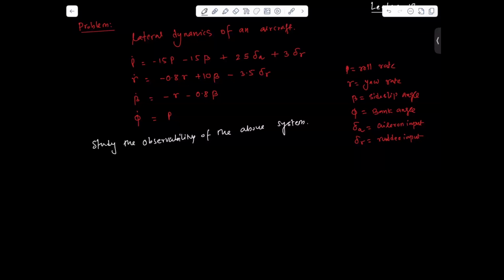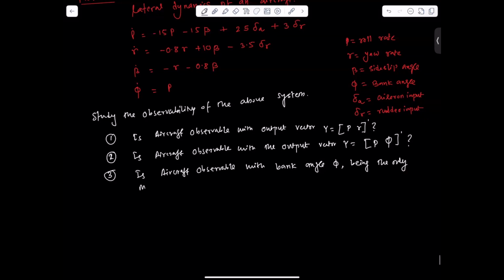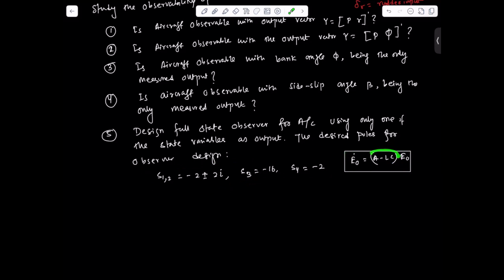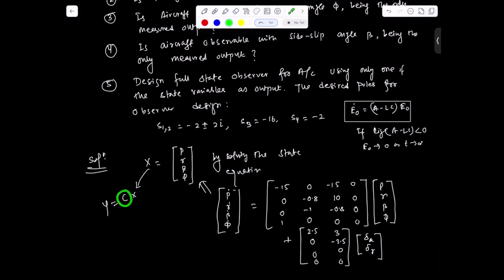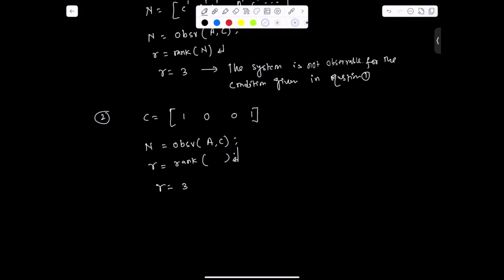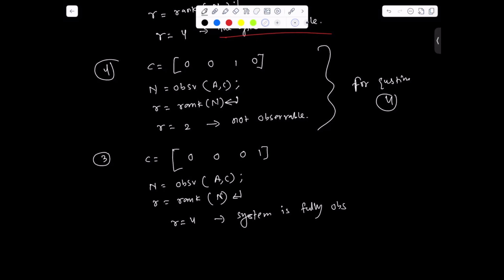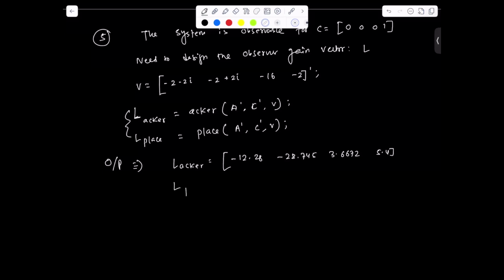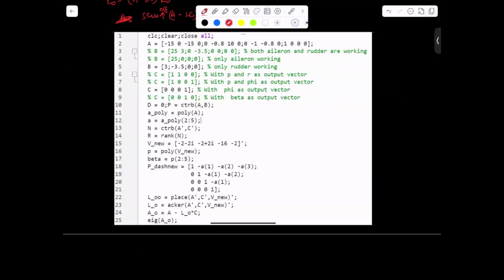Lecture 18: Example of Observer Design for aircraft system